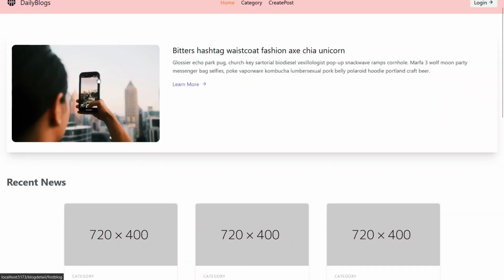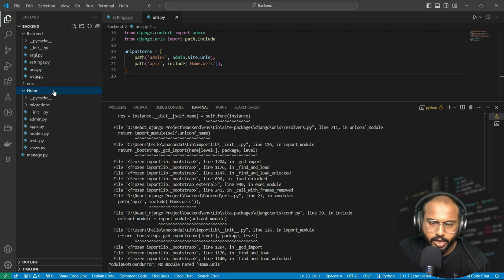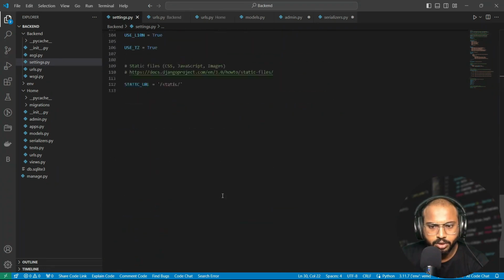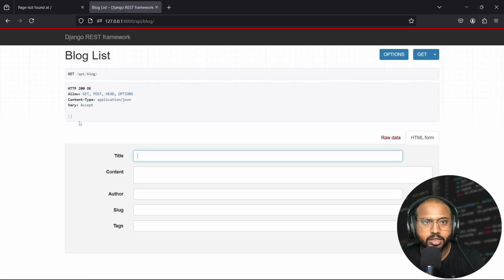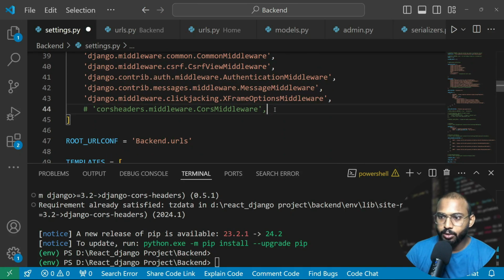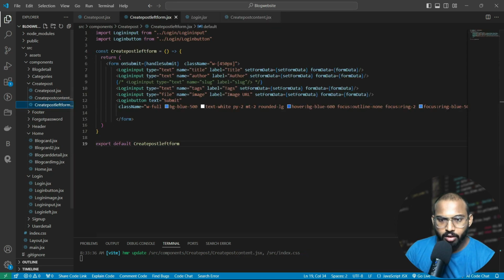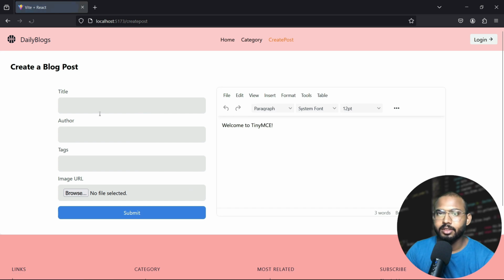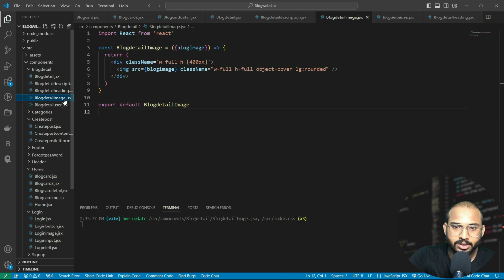Build a Full-Stack Project with Django REST Framework & React.js in 2024 | Step-by-Step Tutorial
🔍 In this comprehensive tutorial, learn how to build a full-stack project using Django REST Framework and React.js from scratch! 🚀

🔹 What You’ll Learn:

    Setting up a Django REST Framework API
    Creating a React.js frontend to interact with your API
    Connecting Django and React for seamless data handling
    Best practices for full-stack development

🔹 Why This Tutorial? Whether you're a beginner or looking to enhance your skills, this step-by-step guide will walk you through each phase of the development process. From setting up your environment to deploying your application, we cover it all!

🔹 Resources Mentioned:

    Django REST Framework Documentation
    React.js Documentation

📢 Drop your questions and feedback in the comments below and I'll do my best to help you out.

Timestamps:

00:00 - Introduction to Full-Stack Development with Django & React
05:23 - Creating Django Models for API Integration
07:38 - Using Serializers in Django REST Framework
10:27 - Setting Up API Views in Django
11:38 - Configuring Django Routers for API Endpoints
15:35 - Initializing a React.js Project for Your Frontend
17:31 - Connecting Django REST Framework with React.js
19:38 - Implementing CRUD Operations in React.js with Django Backend